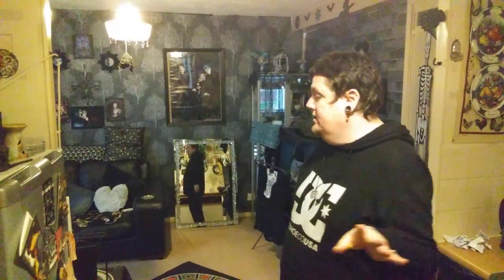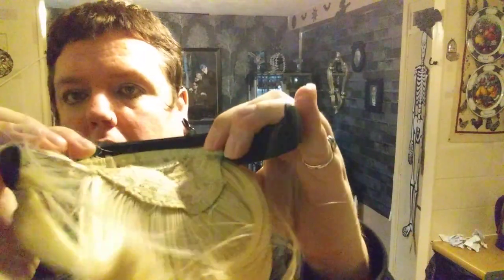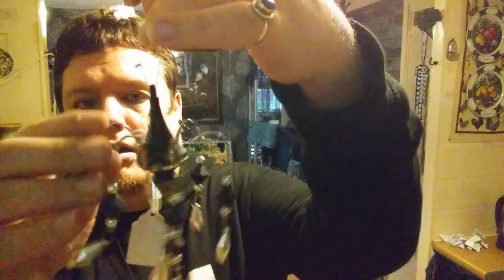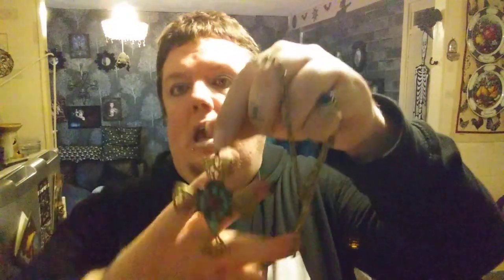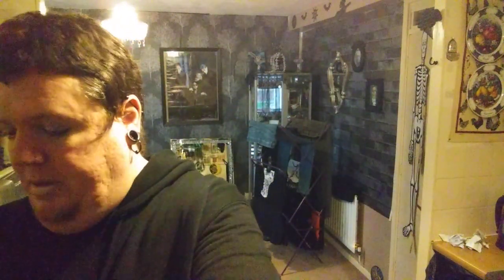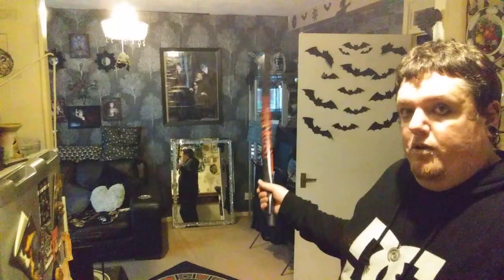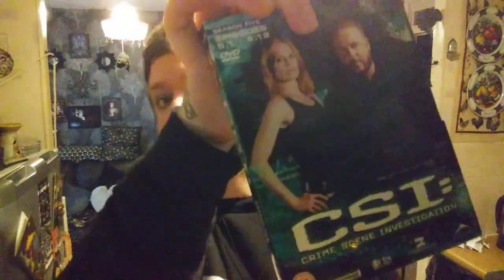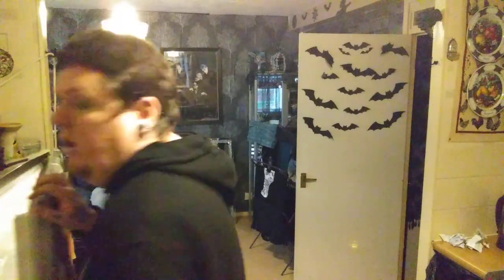ALT HAUL CHARITY SHOP FINDS PLUS A TRIP TO POUNDLAND, MARCH 2024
shopping vlog